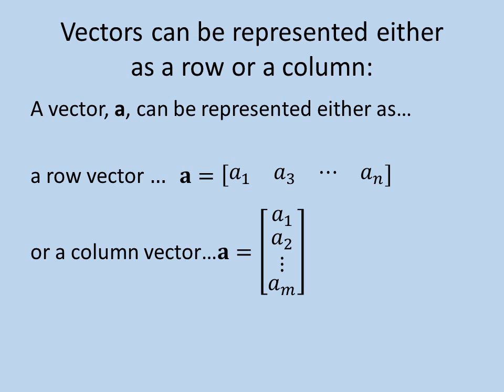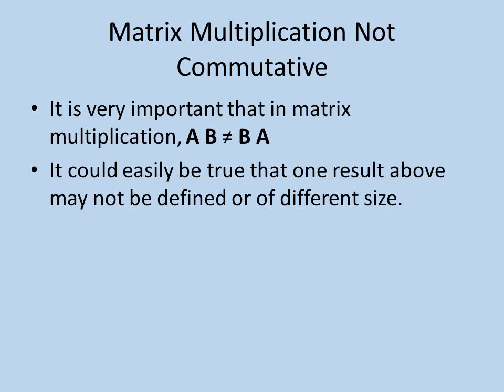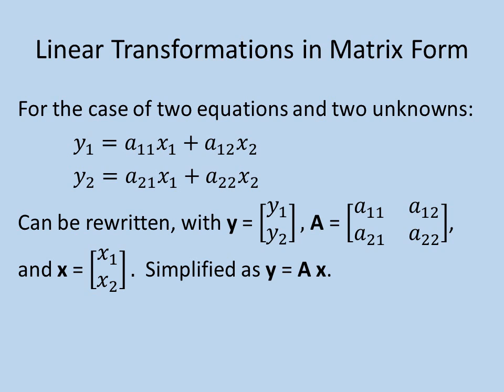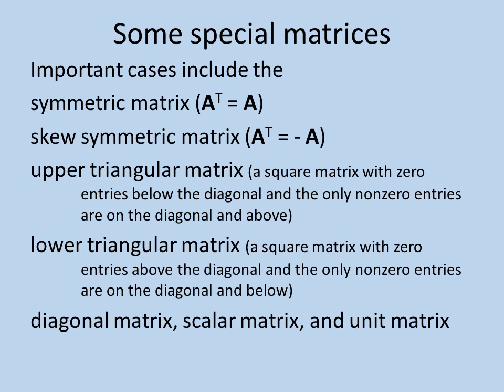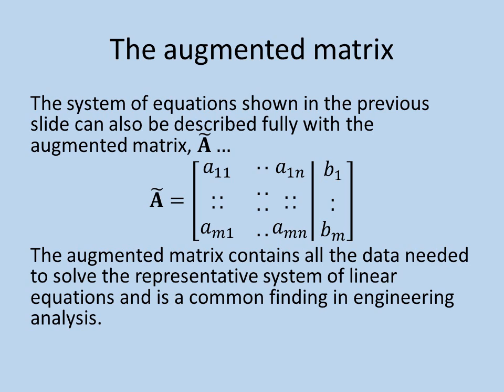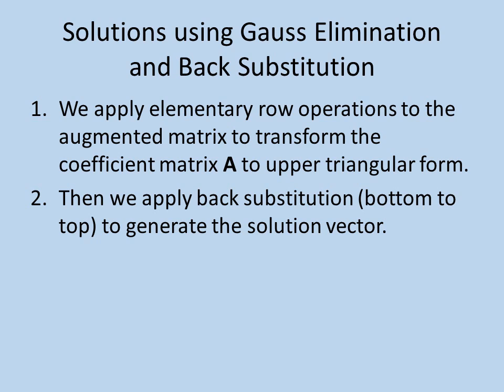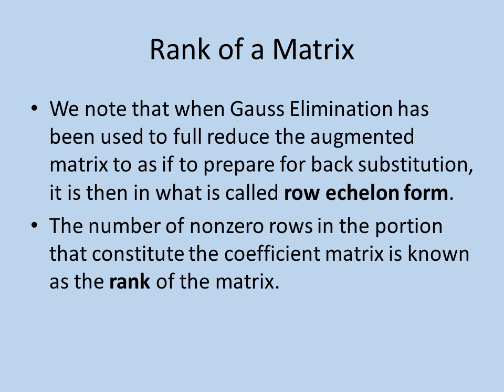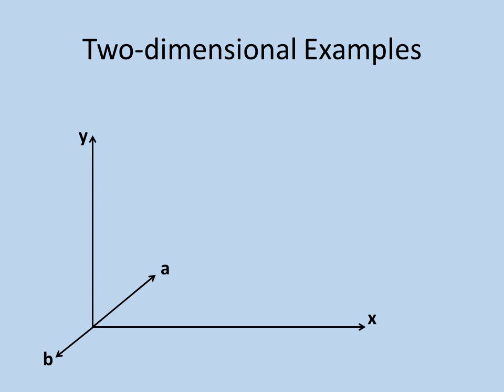ENGR 310 Module 2